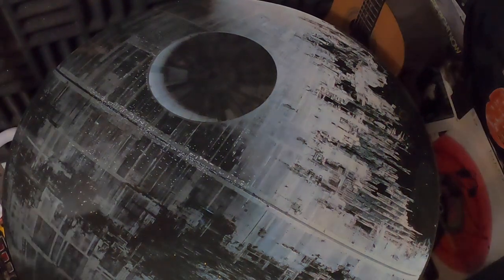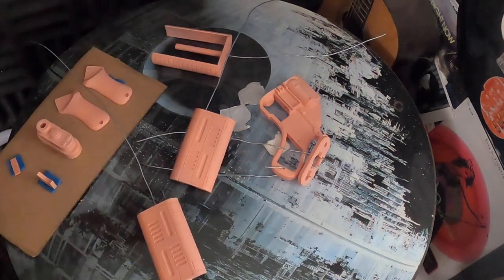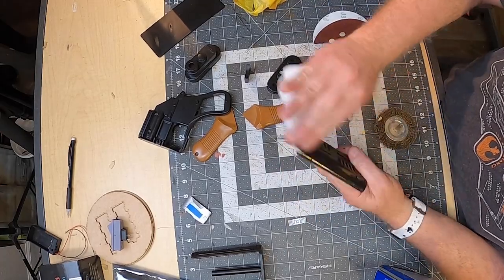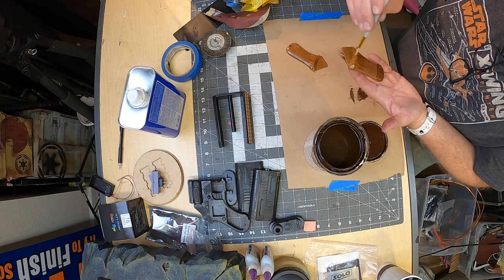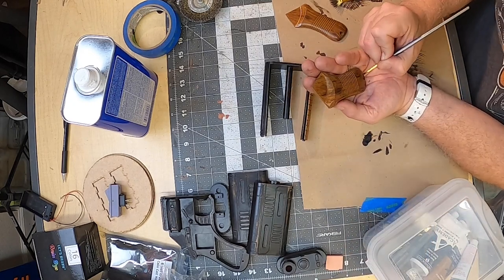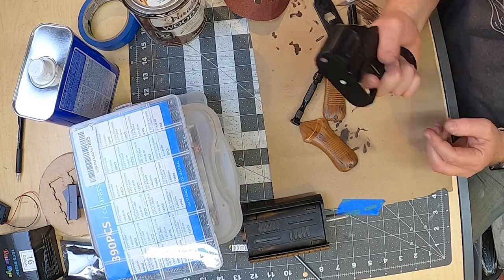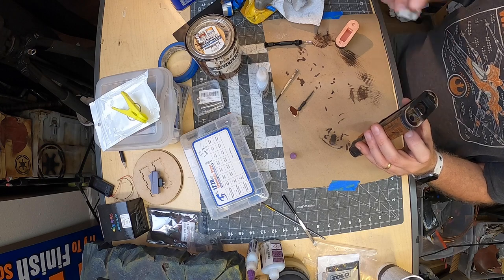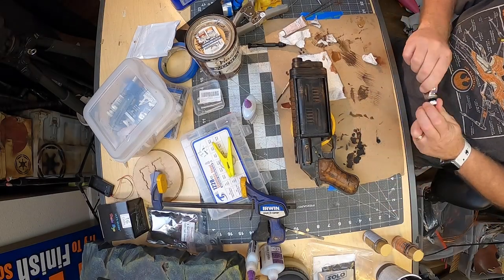TTFS: Andor Series Blaster Prop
In this episode, I took a break from speed builds to make the prop baster used by Cassian Andor in the Disney+ Andor services. I try out some new techniques (to me) to get a real used-blaster-feel and create some wood grain effects on the blaster grips using a modified technique I learned from @WesleyTreat!

This video is a "53 Cent Production".  Written, filmed, and edited by Shawn Cash, produced by Heather Atherton and Shawn Cash.

Try To Finish Something Amazon Wish List: